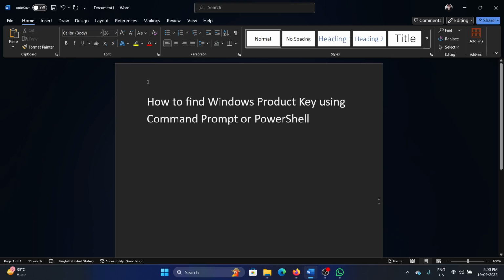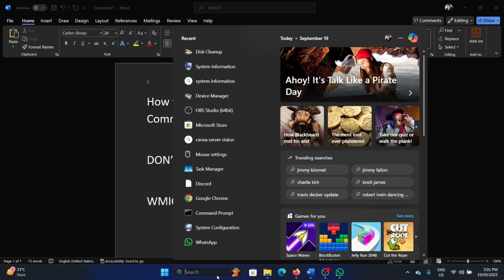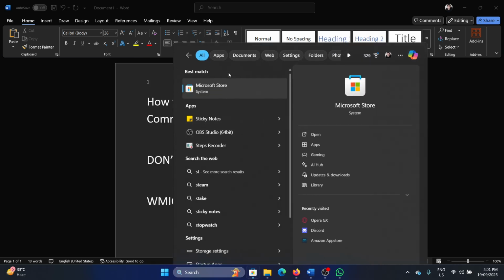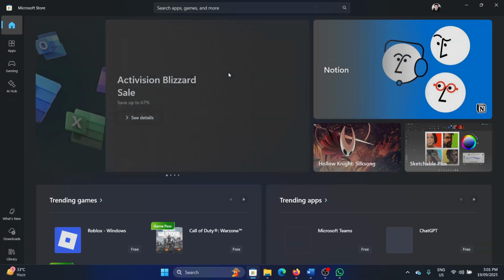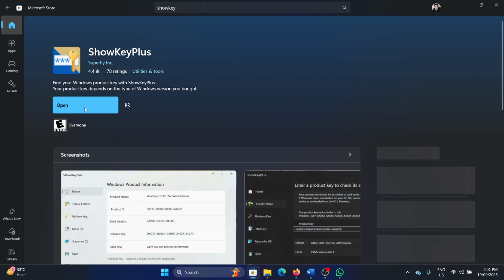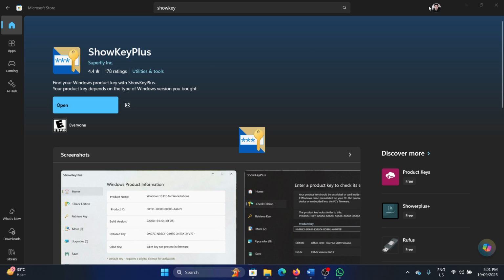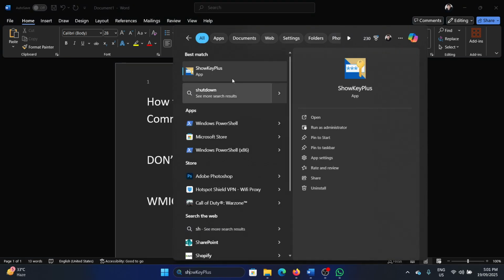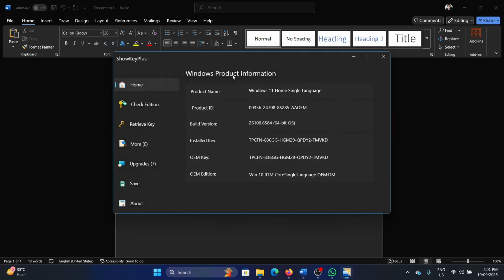How to find Windows Product Key using Command Prompt or PowerShell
Video Title : How to find Windows Product Key using Command Prompt or PowerShell

If you wish to find Windows Product Key using Command Prompt or PowerShell then please watch this video.